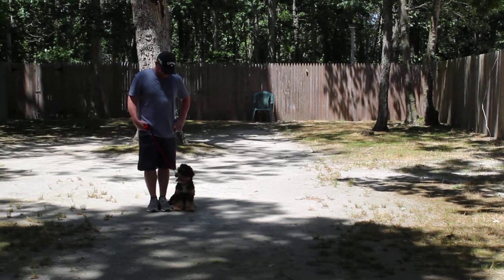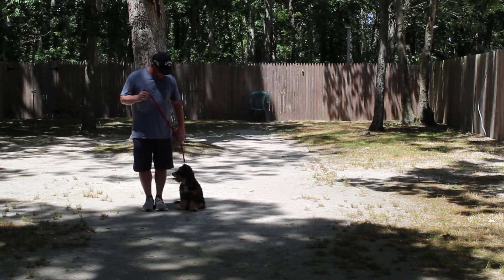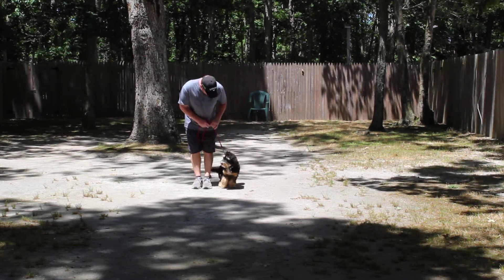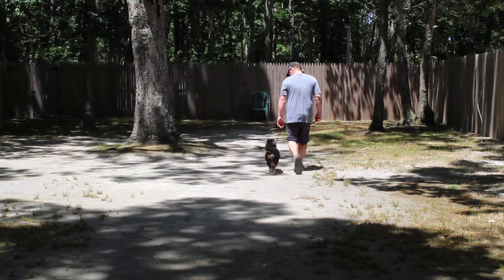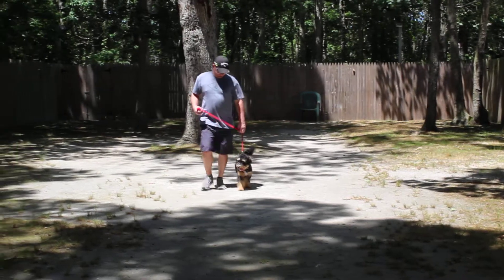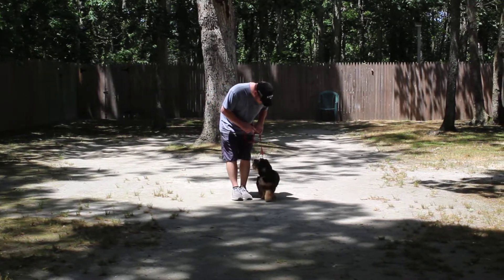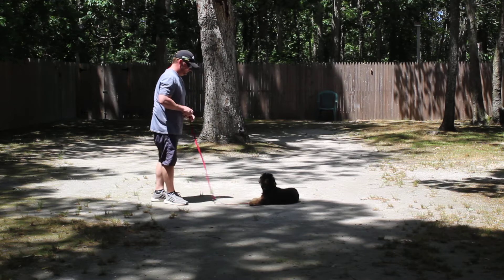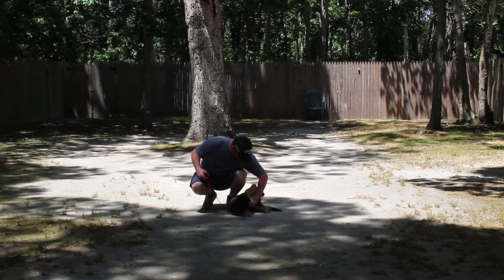Nyla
Nyla is a very happy little girl!  Her tail doesn't stop wagging throughout her whole video.  She has done a great job and tomorrow will be her spa day before graduation.  Keep up the good work little one and congratulations on your graduation.